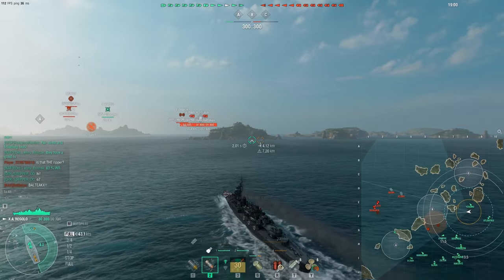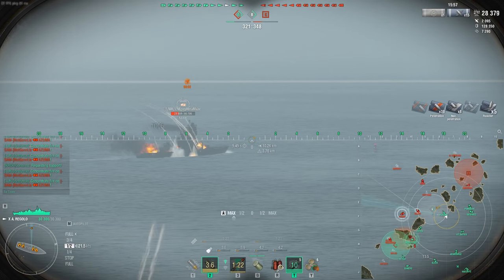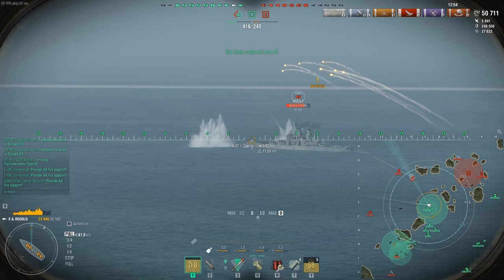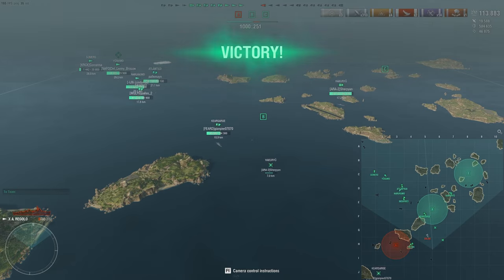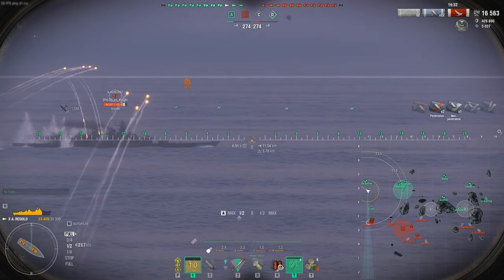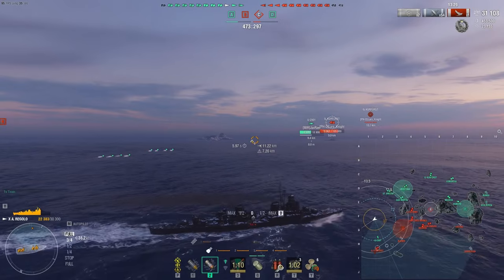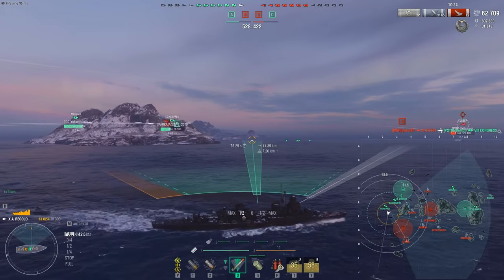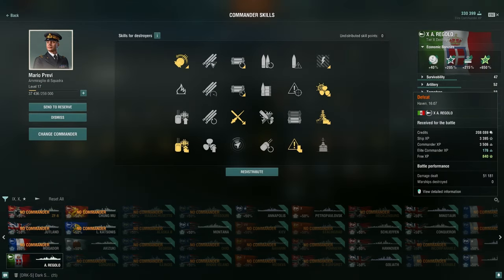Attilio Regolo Review | Powerful SAP Destroyer